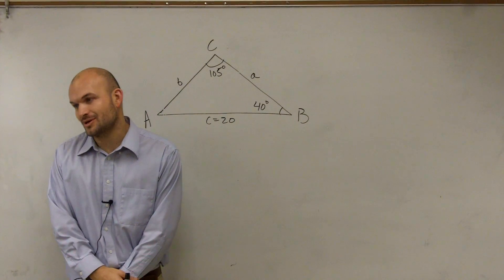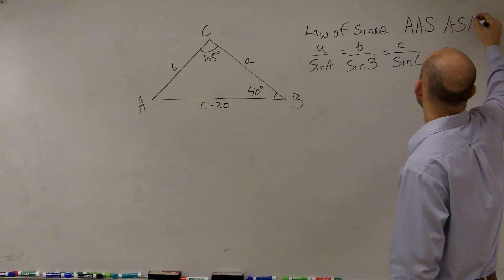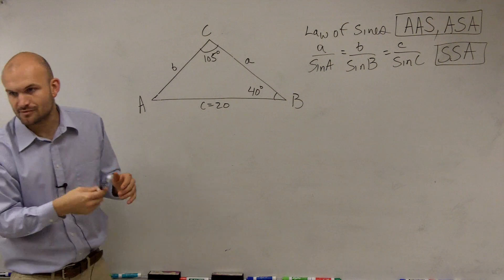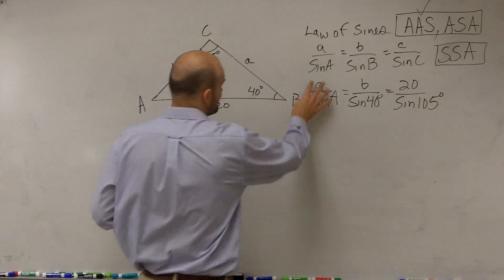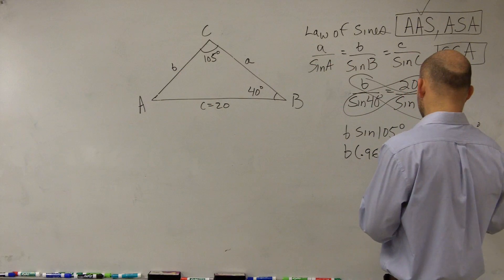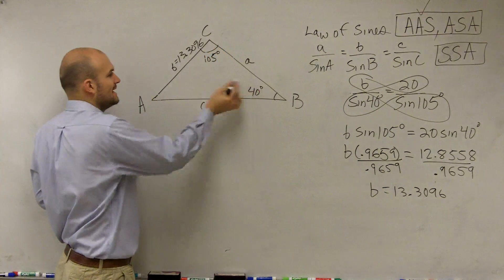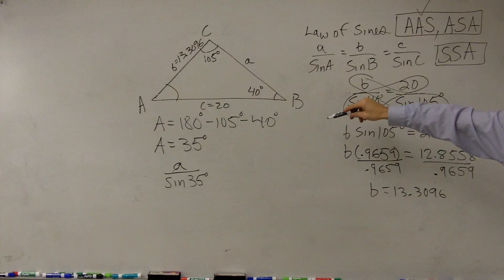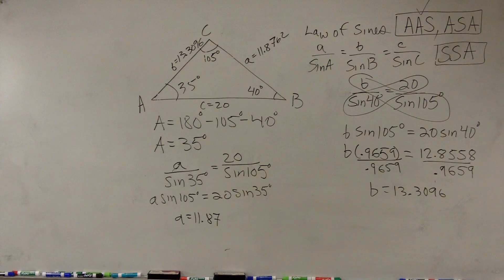How to apply the law of sines to find the remaining parts of a triangle